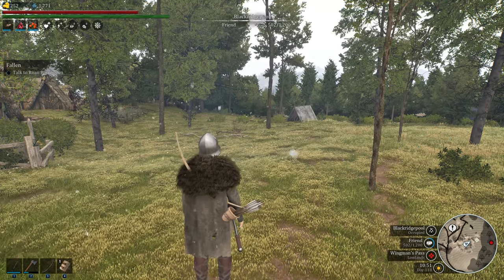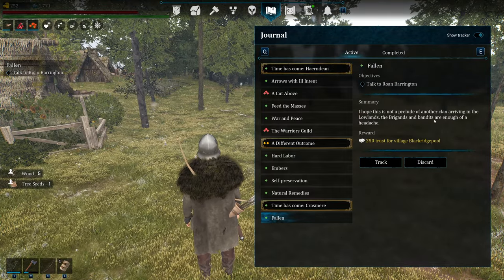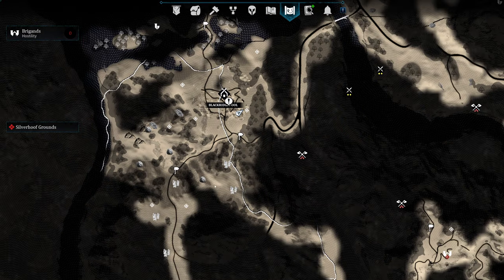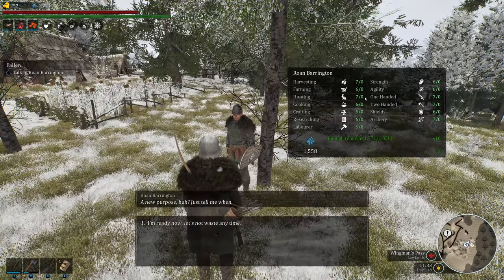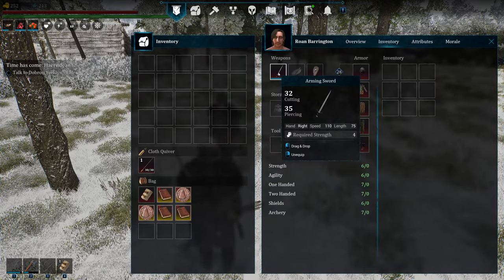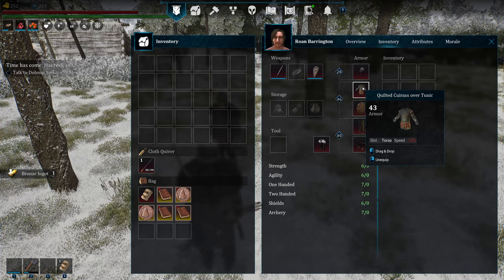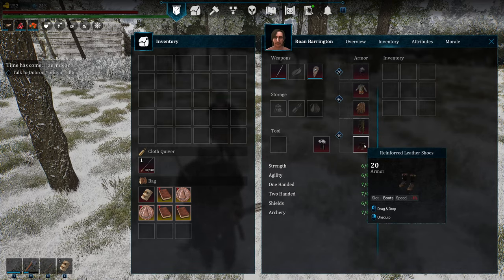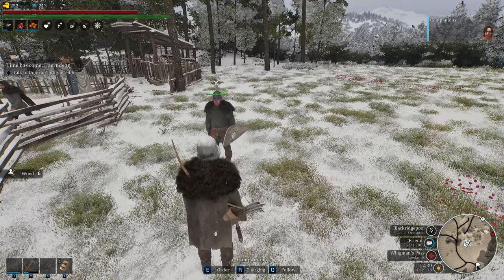Bellwright Tips | T2 Armored / NO Town affiliated Recruit!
Bellwright gameplay with DeLindsay. I found a fantastic NPC to recruit, Roan Barrington, for a growing Town that doesn't require ANY Town affiliation, just Renown. He's fully T2 geared, except his Gloves, and has a T3 Shield with Stats to match!